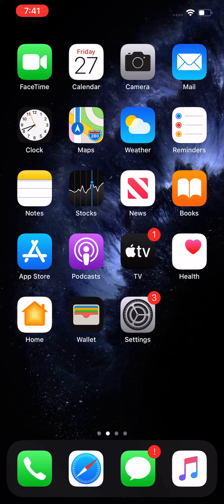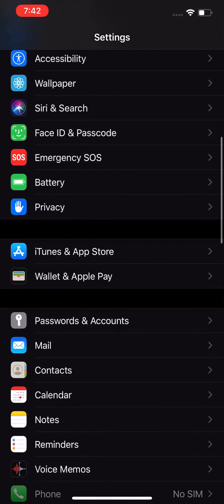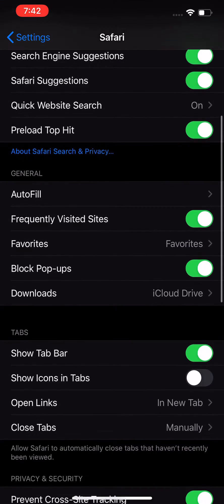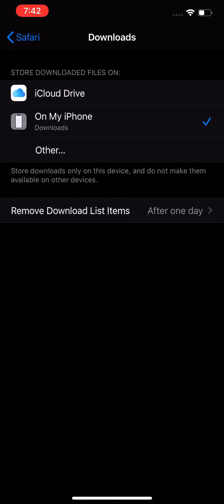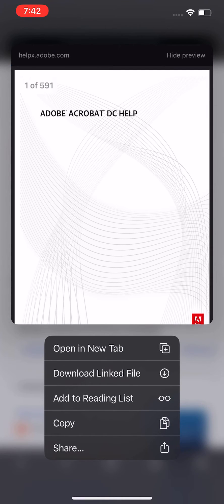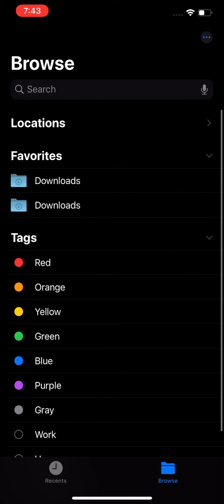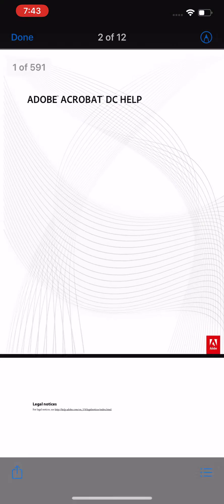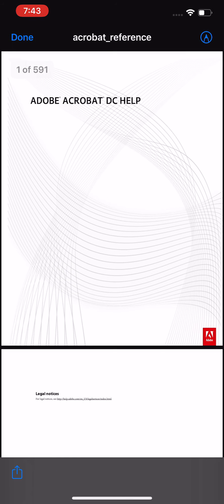How to Change Default Download Location on Safari for iPhone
How to change your default download location for Safari on iOS 13. iPhone 11 Pro Max used here.